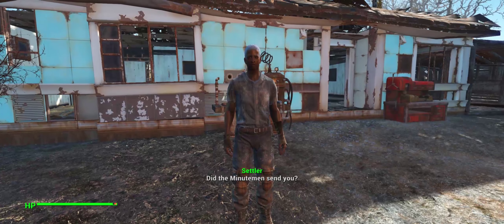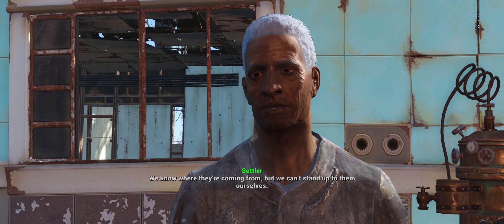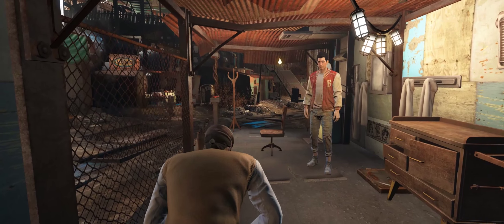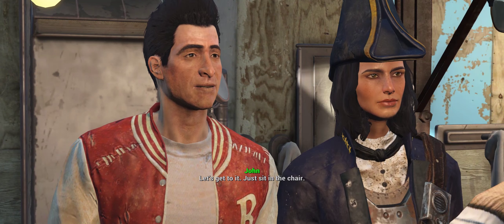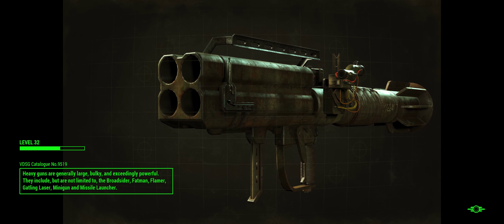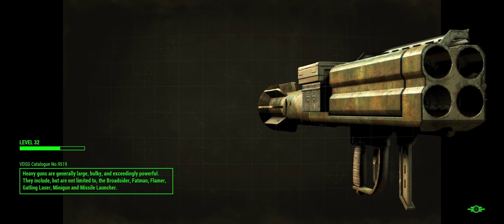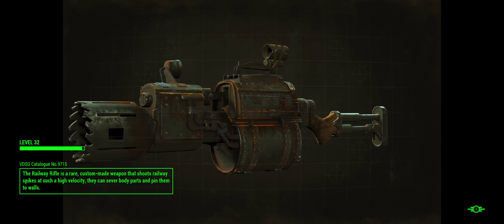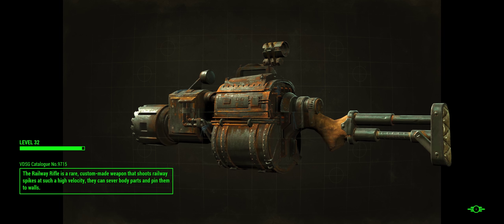Nute Plays Fallout 4 - Episode 49: CHAIRMAN OF THE BORED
Terrible puns, Lovecraft references, and me forgetting how to count again.